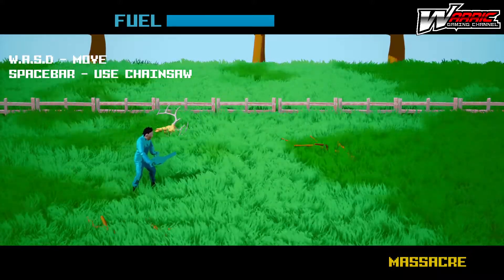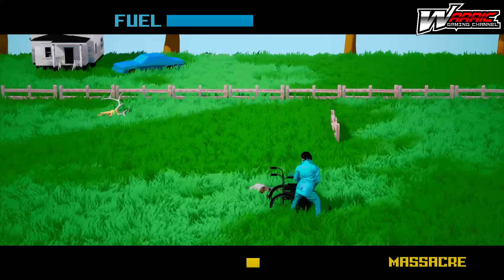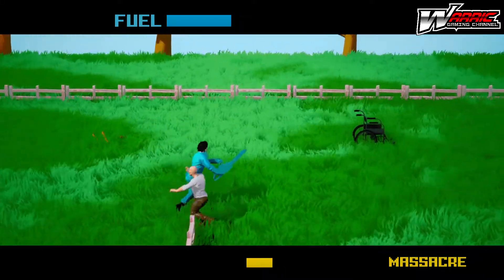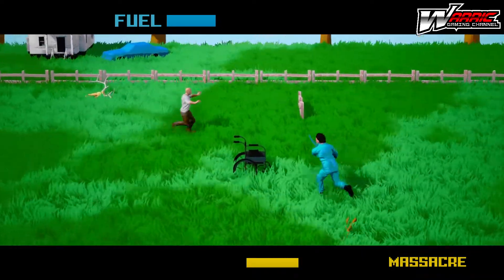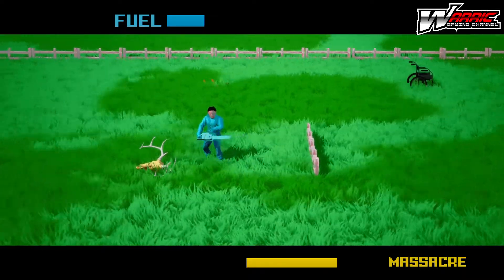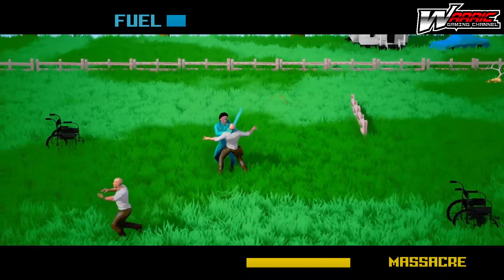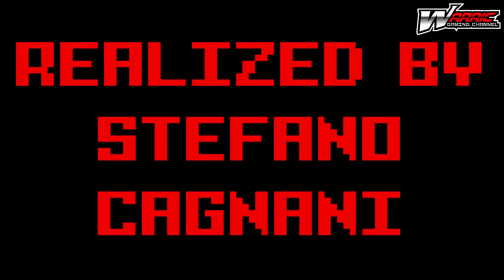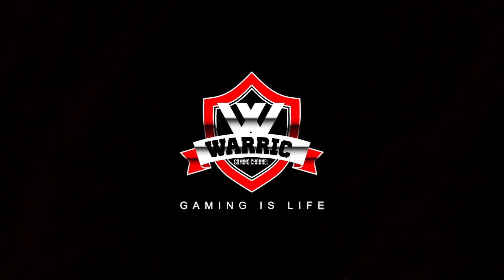TEXAS CHAINSAW MASSACRE INDIE GAME BY STEFANO CAGNANI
Published  13 days ago
Status Released
Platforms Windows
Rating
(1)
Author Stefano Cagnani
Genre Survival